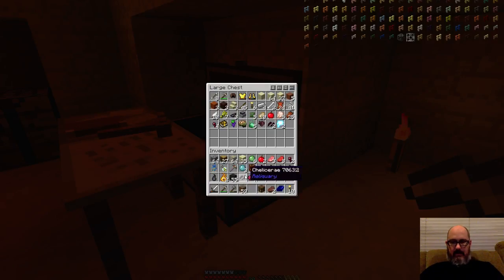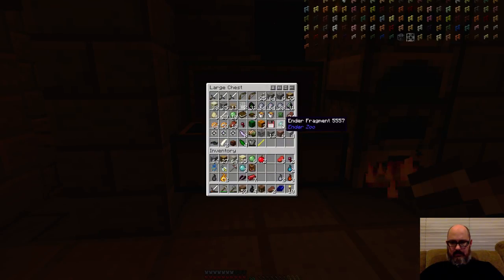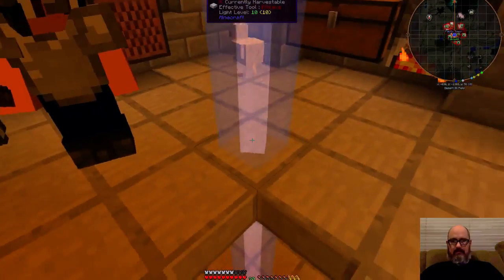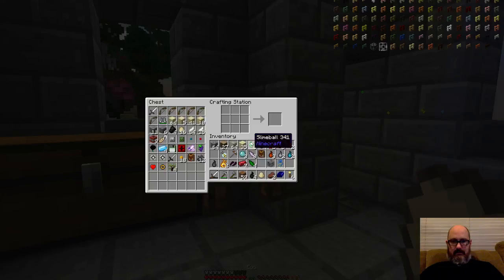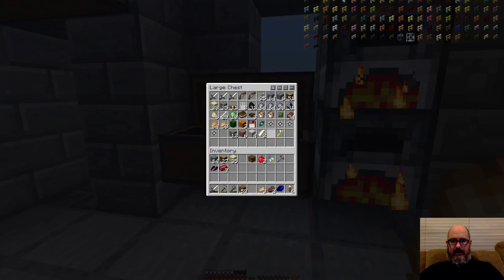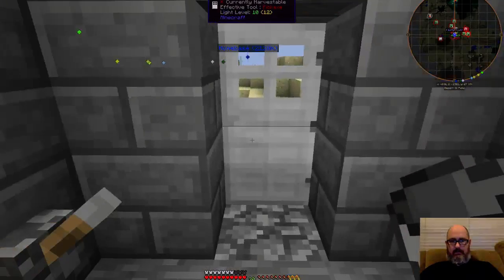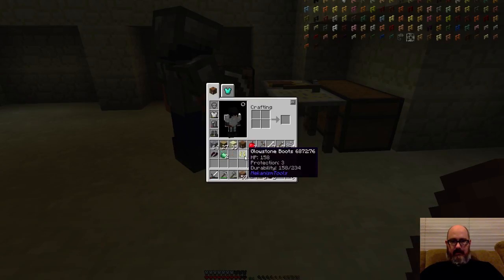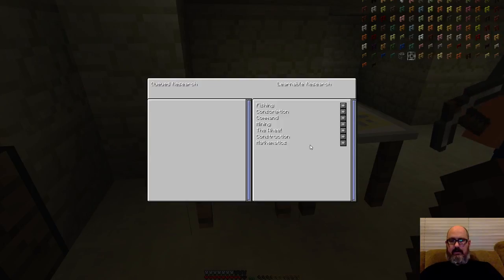Episode 10 - Resonant Rise From the Ashes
We're building a new kingdom on the ruins of the past in this new series based on the Resonant Rise modpack. Join us for the adventure!